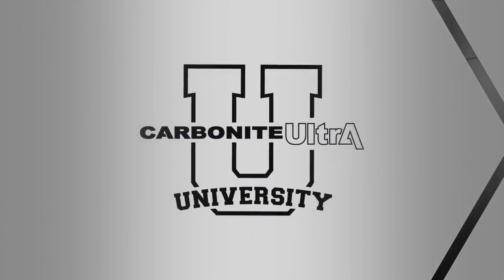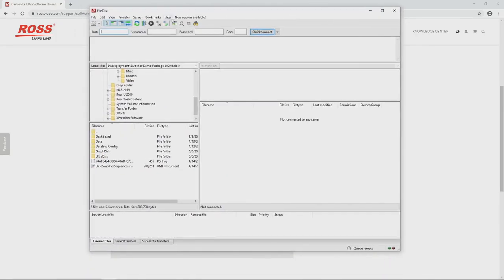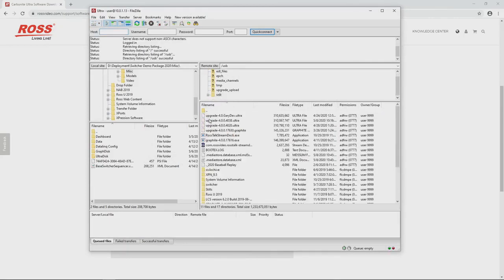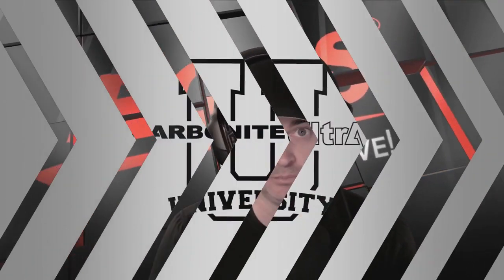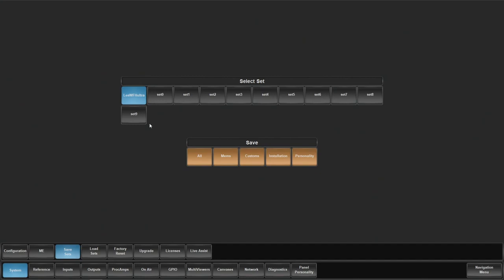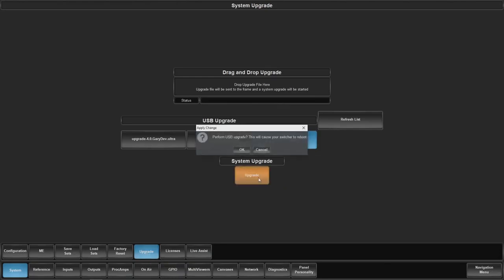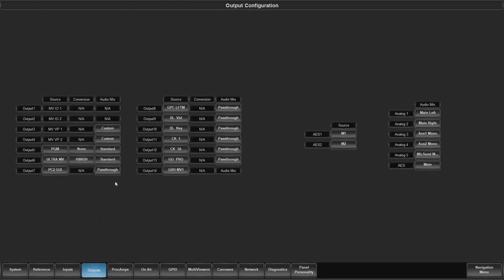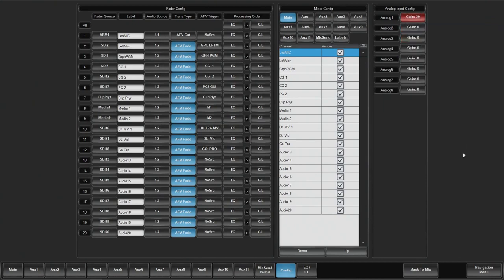18 Carbonite Ultra How To Upgrade Ultra